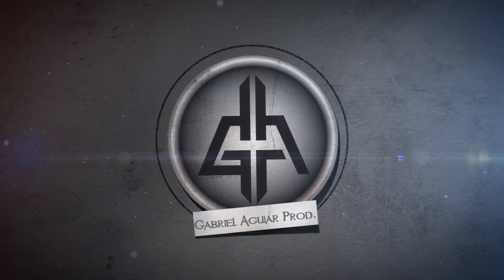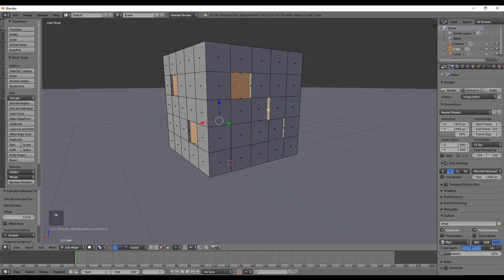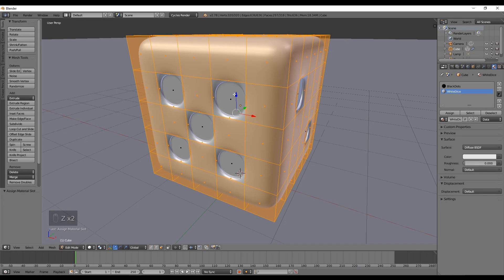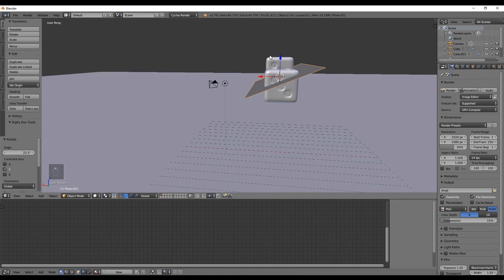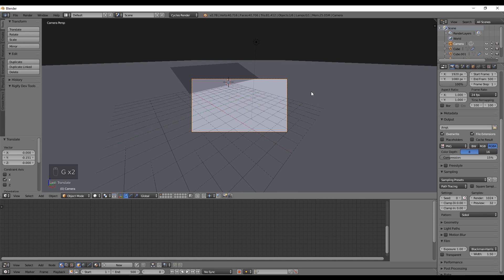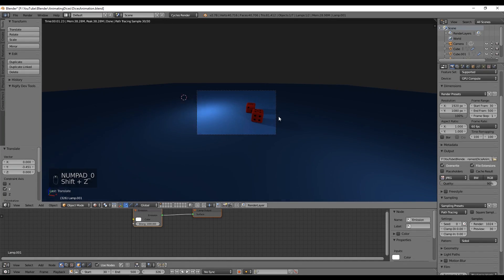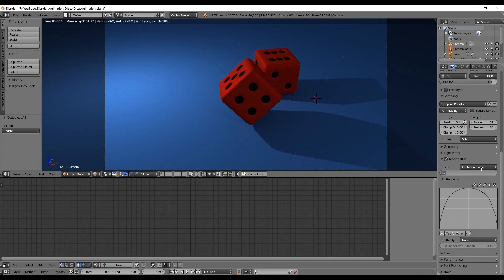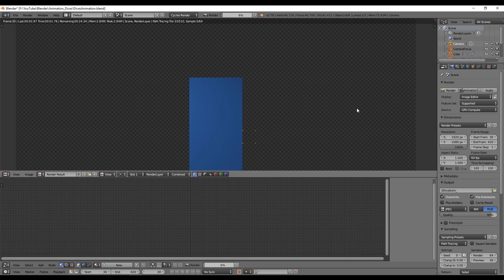Blender Tutorial - Rolling Dice - Animation & Physics Tips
In this blender tutorial, of the Animation & Physics series, we see how to create some rolling dice with rigid body and learn a few tips and tricks of animation in blender.

We see how to create depth of field and motion blur, as well as great shortcuts in blender to help you create quick animations.

How to Create Rolling Dices in Blender
How to Animations in Blender
Blender
Blender Animation
Blender
Blender Tutorial
Modeling Dices